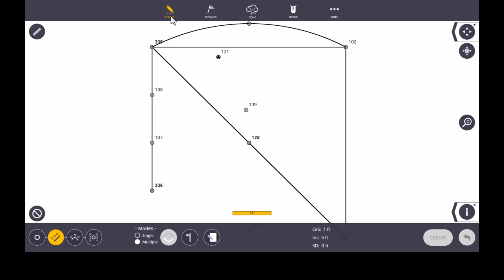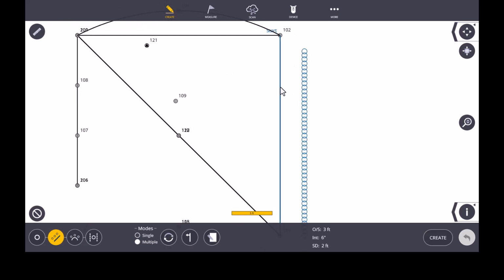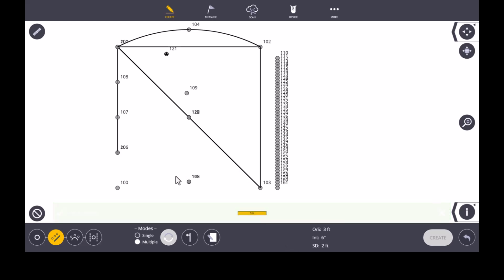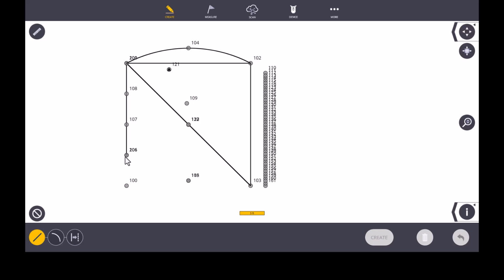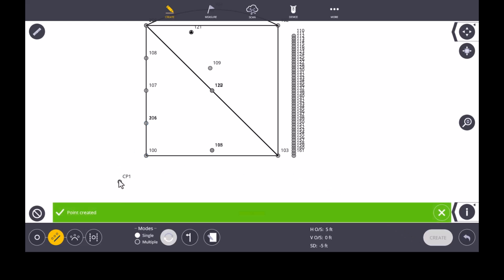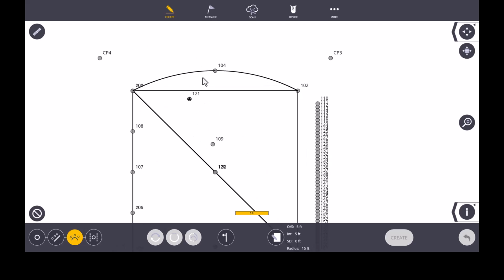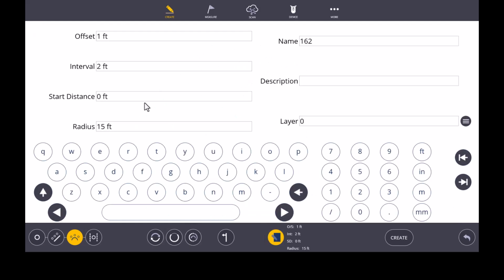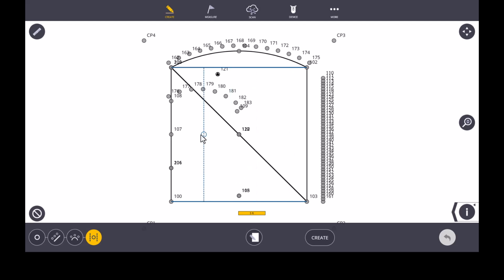Point Manager - Part 2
Join us as we create offset points from lines and arcs in FieldLink, as well as find the centerpoint between 2 lines.

Thanks for joining us in this first installment of our new Fieldlink Training Series! This is the first of many of a long dive into the workflows available in Trimble’s FieldLink software, created specifically to make construction layout as efficient and accurate as possible.

Learn how to navigate the software efficiently, from creating points to connecting instruments and managing projects. Perfect for beginners and professionals looking to master FieldLink.